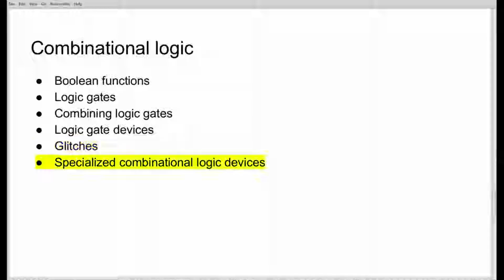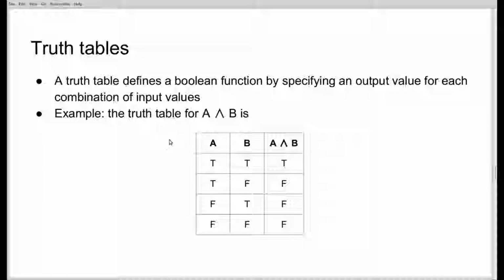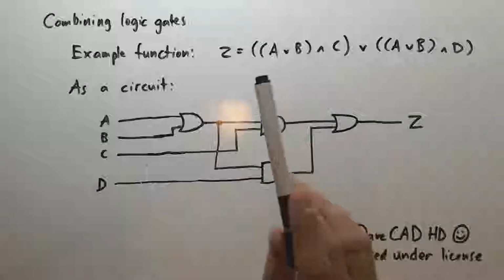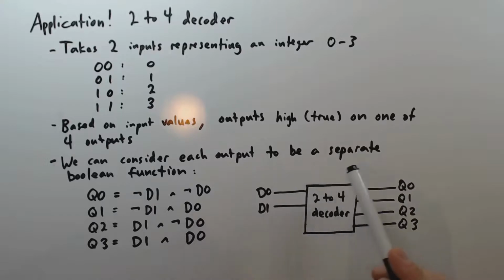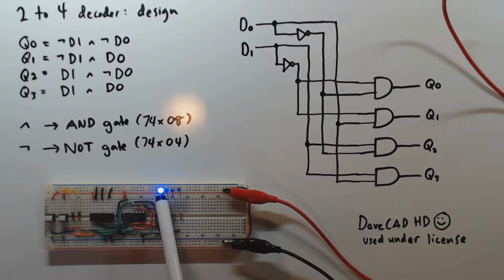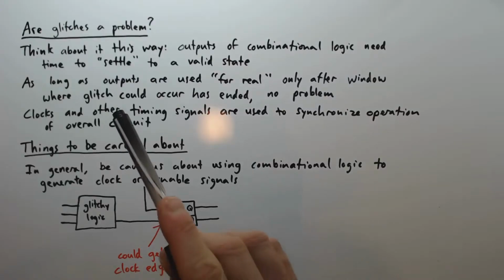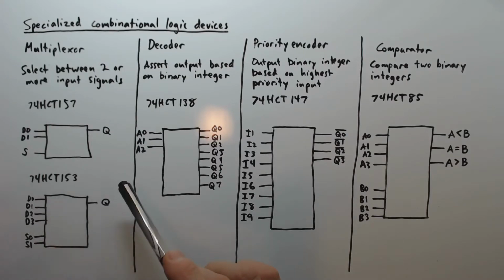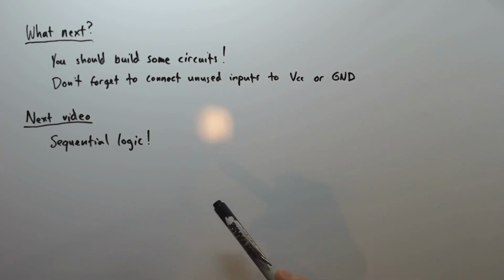DIY 8-bit computer, Episode 4: Combinational logic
This episode covers combinational logic: boolean functions, truth tables, logic gates, design, glitches, and specialized combinational logic devices.

Sorry this video took so long!  I'm leaning towards making future videos shorter and (hopefully) more frequent.  We'll see what happens...